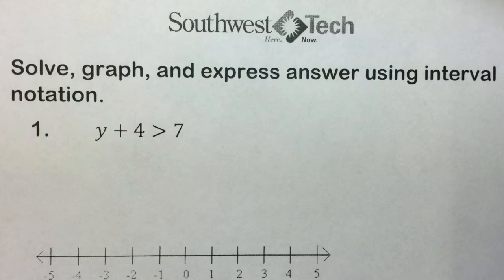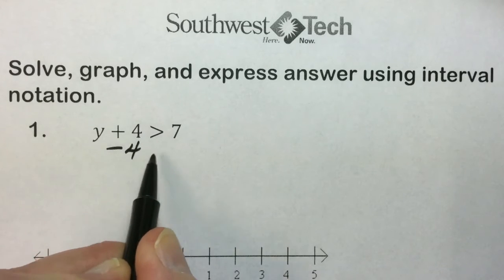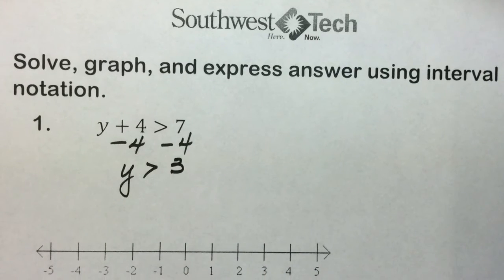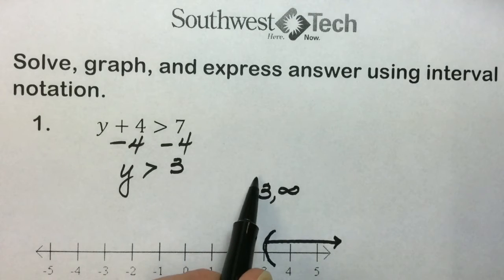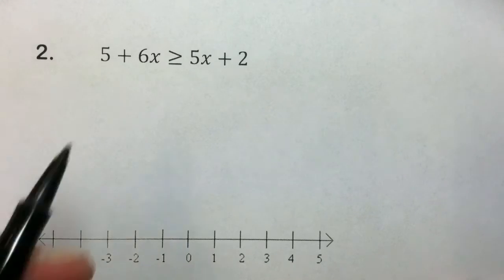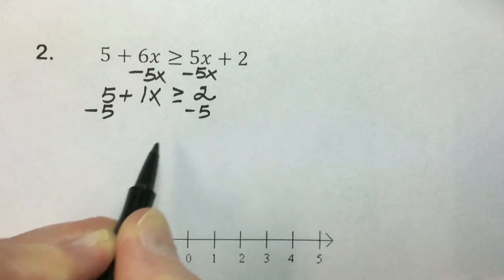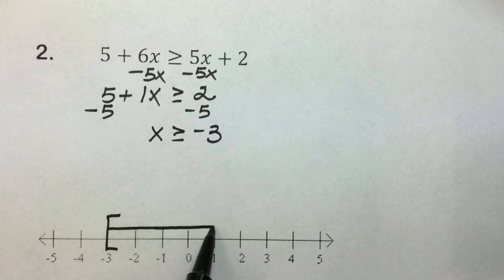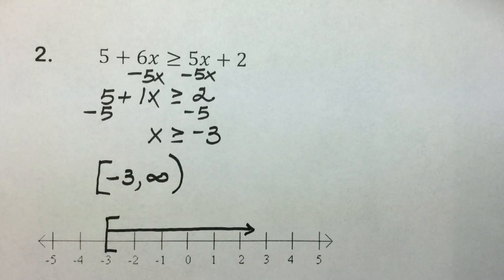Solving Inequalities-Using Addition Principle for Inequalities – Elementary Algebra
Learn about and how to use the Addition Principle for Inequalities.